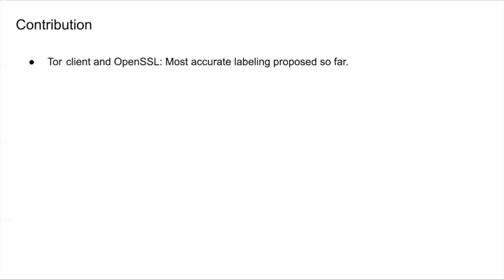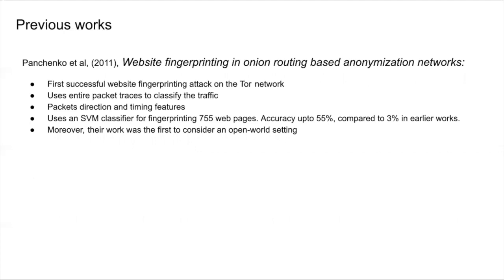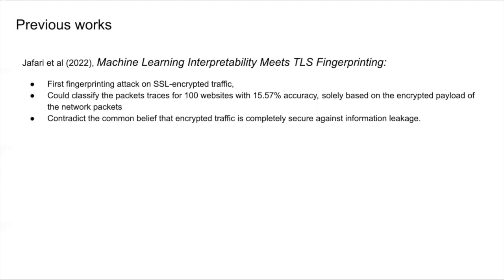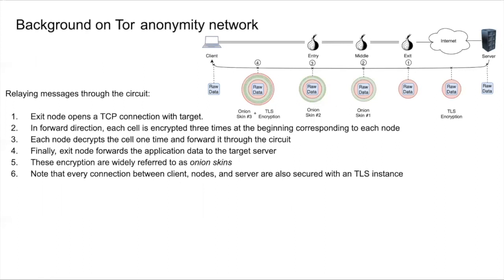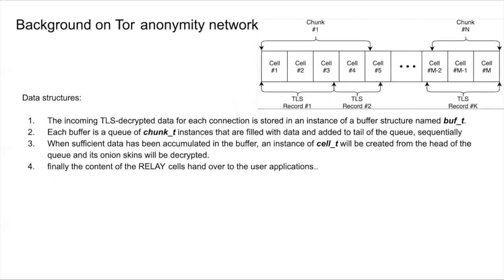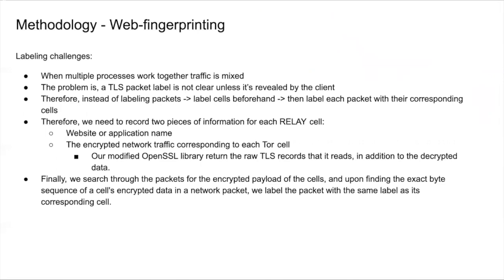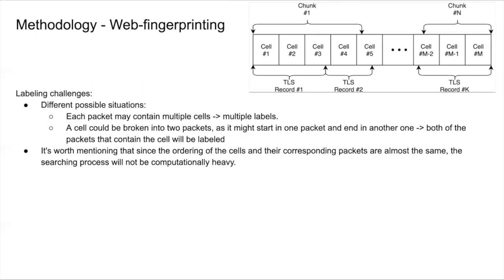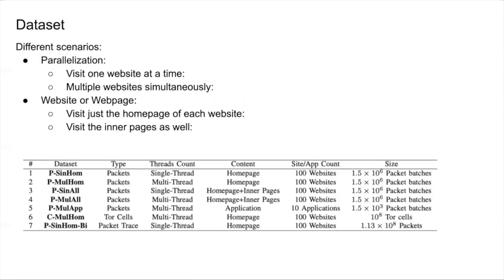ICCKE 2022 - Deep Inside Tor: Exploring Website Fingerprinting Attacks on Tor Traffic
Deep Inside Tor: Exploring Website Fingerprinting Attacks on Tor Traffic in Realistic Settings by Amirhossein Khajehpour - Farid Zandi - Navid Malekghaini - Mahdi Hemmatyar - Naeimeh Omidvar - Mahdi Jafari Siavoshani. ICCKE 2022.